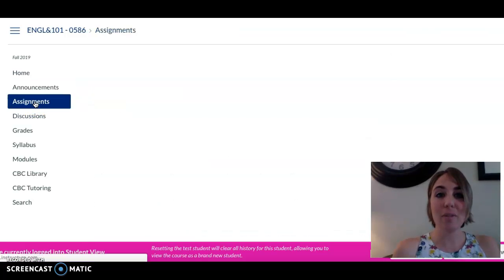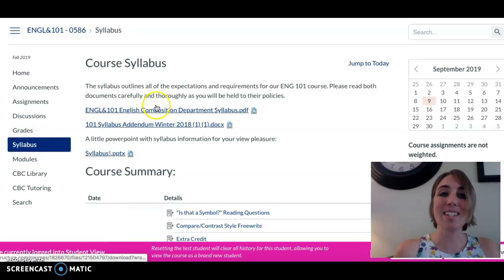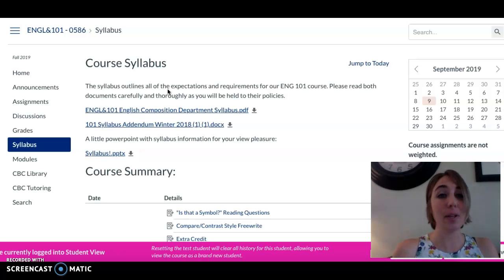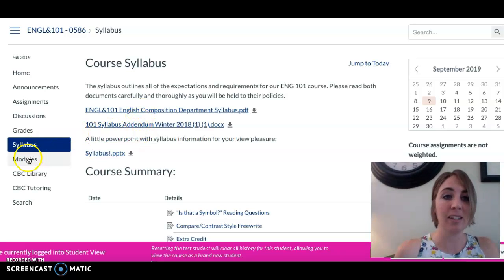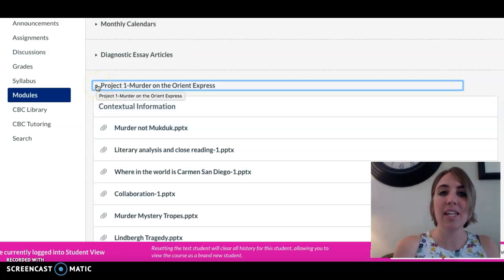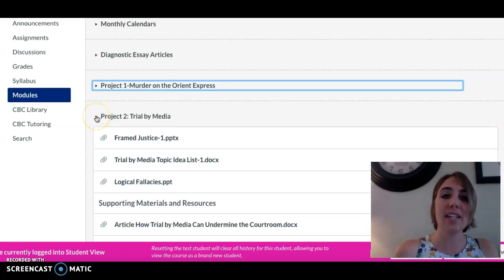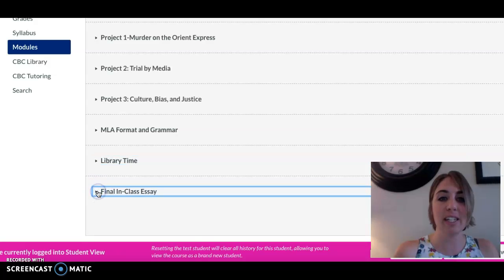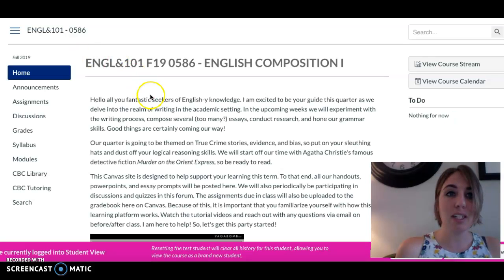Hybrid ENG 101 Welcome Video